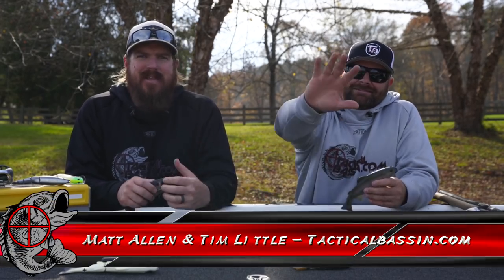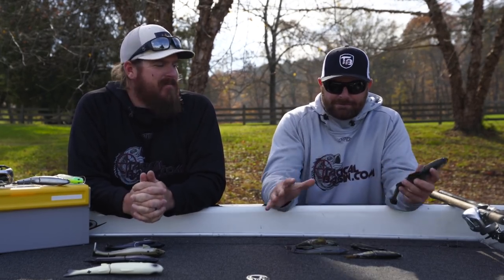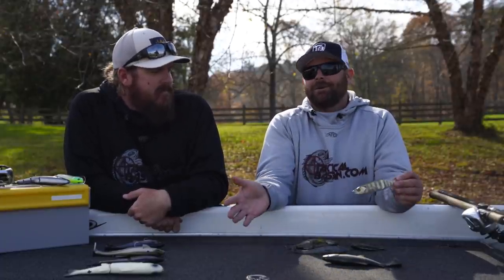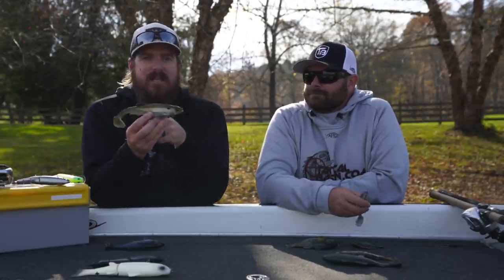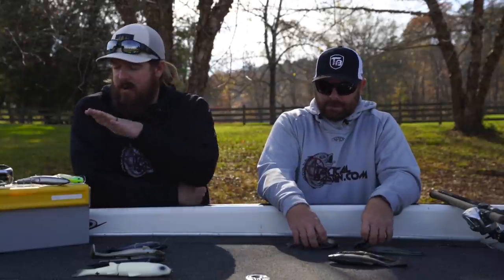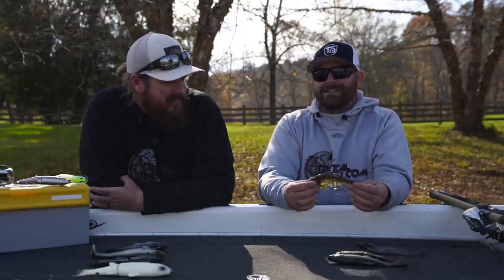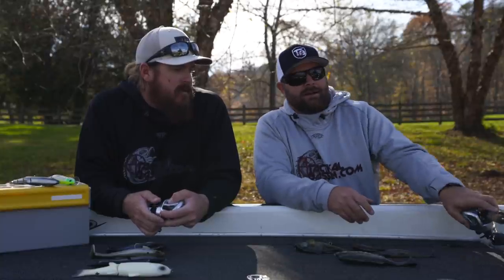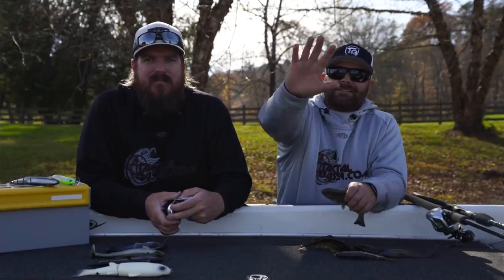Buyer's Guide: Swimbaits and Glide Baits!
Today’s Buyer’s Guide is all about big swimbaits! There are so many options between Glide Baits, Multi-Joints, Boot Tails, Wedge Tails, Wakes, Crankdowns, and so many more… How do you know where to start?! Swimbaits aren’t cheap so making the right choices the first time is very important. Come along as we take a look at some of our favorites!

We break our swimbaits into 3 primary categories: Trout/Kokanee,  Baitfish, and Bluegill Imitators. Trout baits are typically open water baits while baitfish and bluegill imitators are cover oriented, shallow water baits. Knowing how to use each style of bait effectively is an entirely different video. Luckily, we shot an in-depth video on this subject last month and have linked it below.

In this video we’ve broken 9 baits down into these 3 categories and added 2 bonus baits. You’ll find all of the baits we discussed linked below. The links go directly to Tackle Warehouse where you can see detailed photos and descriptions of each item. We’ve also included our favorite colors with each bait, hook recommendations for rigging where applicable, as well as links to some of our favorite swimbait rods and reels.

Favorite Colors: Trout, Hitch

Favorite Colors: MB Shad, MB Gizzard, White Back Shad
Favorite Colors: Green Back, White, Shad

Favorite Colors: Ghost Gill, Spawn Gill

Favorite Colors: Biwasagi, Lemonade, Pro Blue

Equipment We Use Daily...